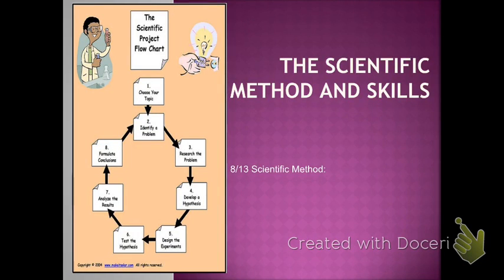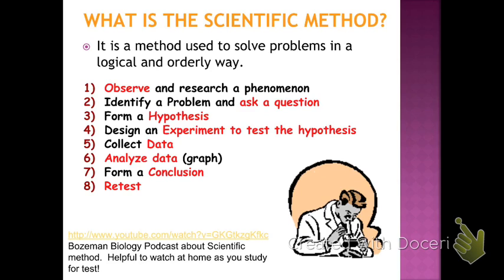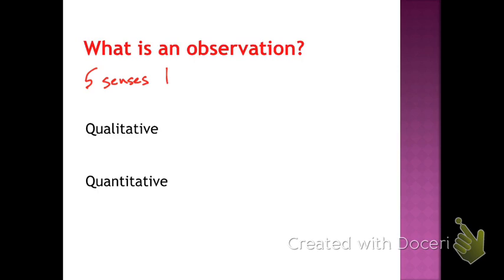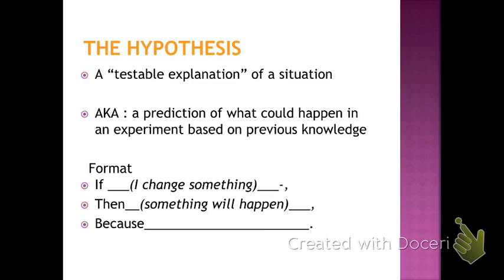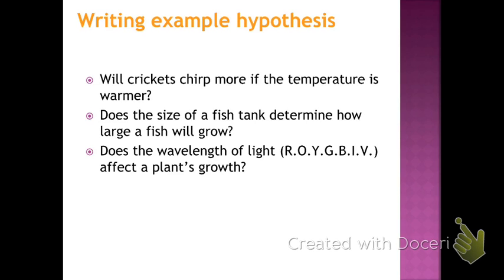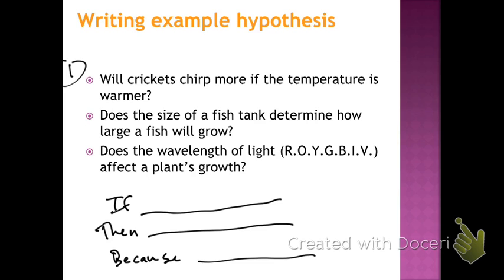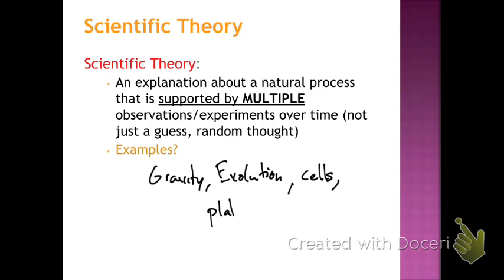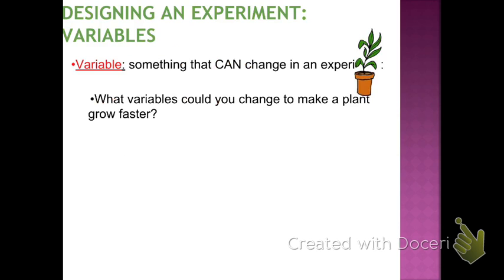Bio - Scientific Method